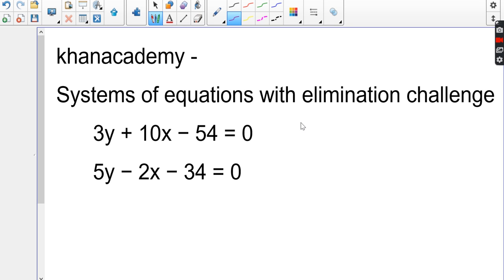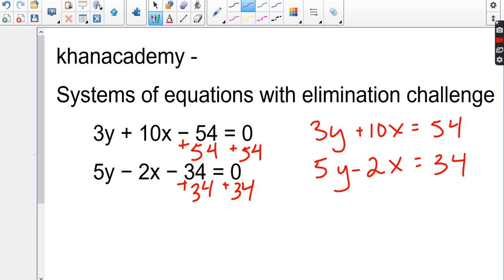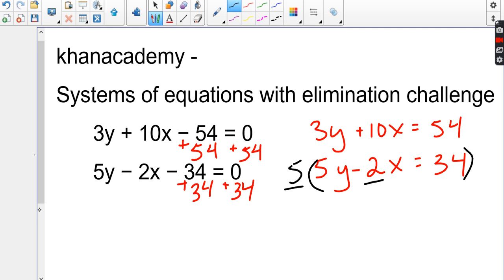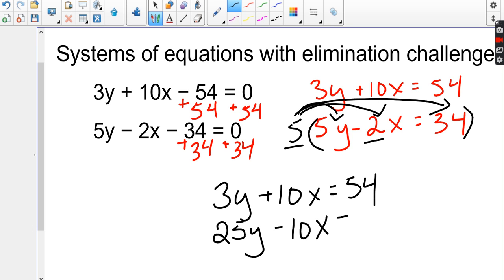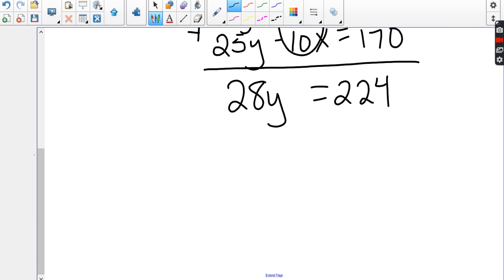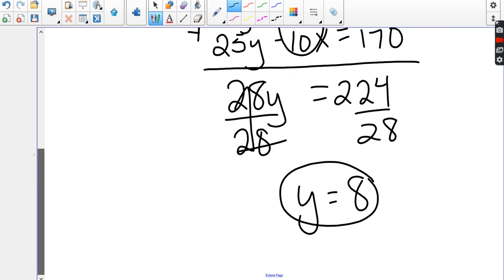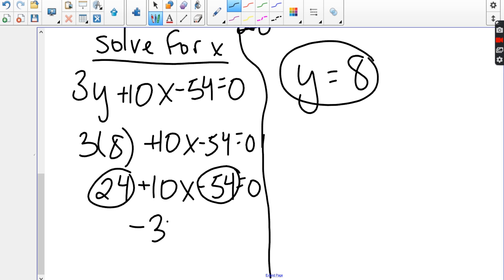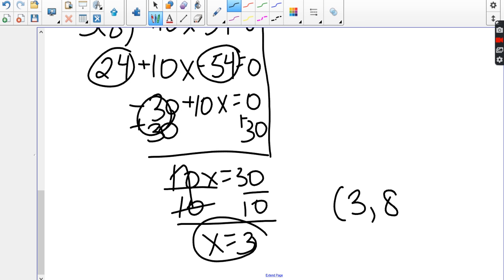khanacademy elimination challenge